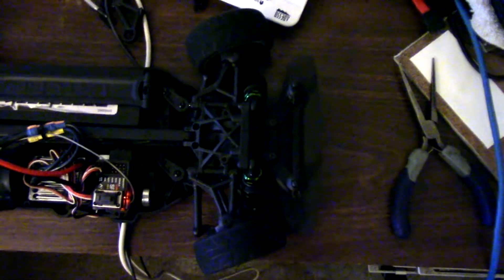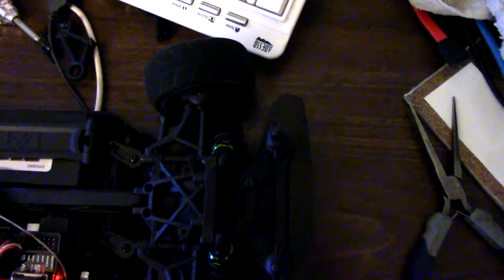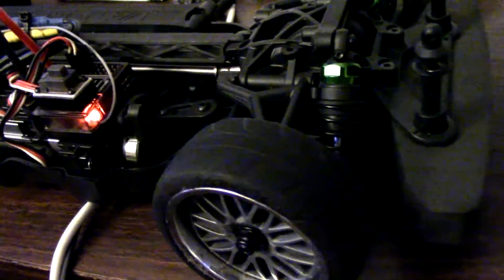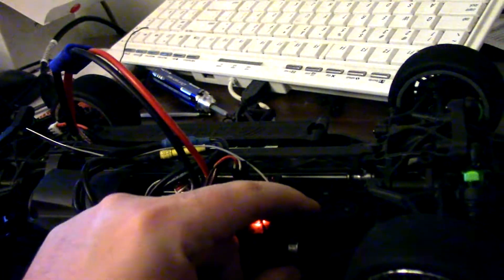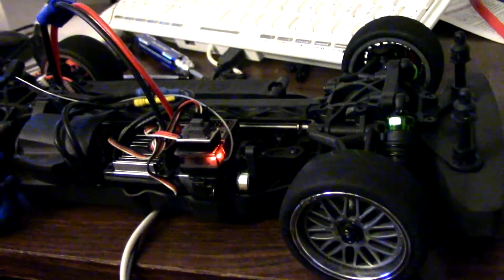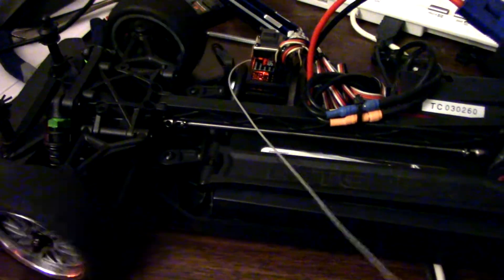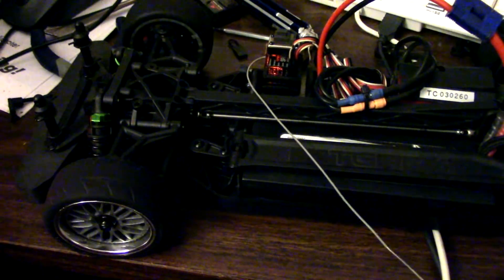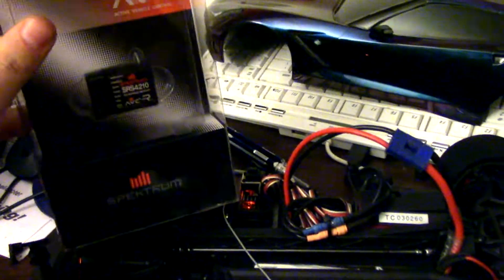Vaterra Corvette Repairs and Upgrades Part 2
Oh this night didn't go well for me.
Had to split it up into a few parts.
Please watch them all to see what I learned the hard way.